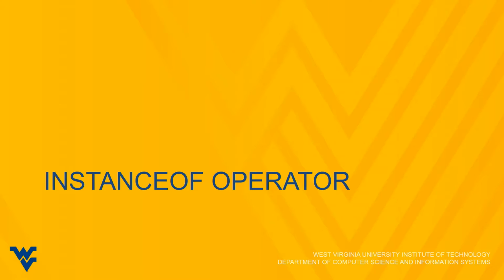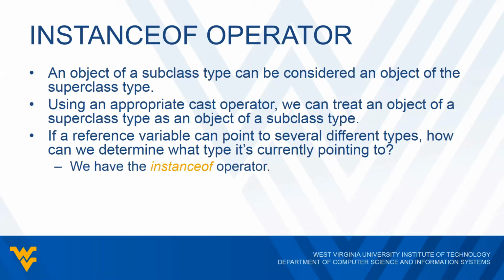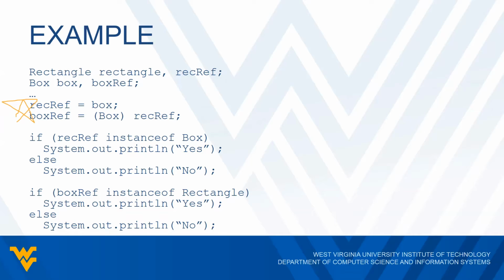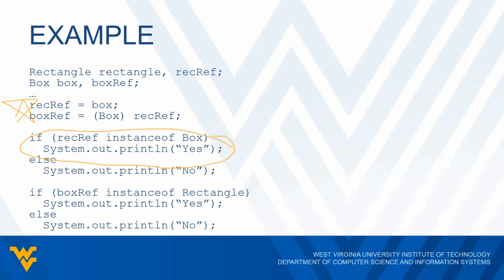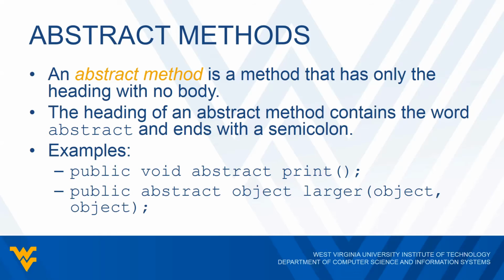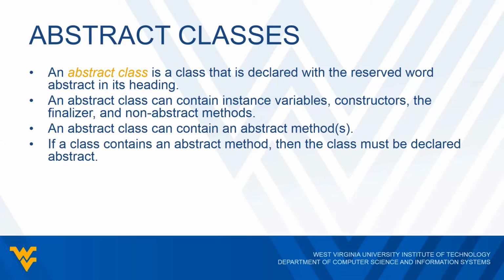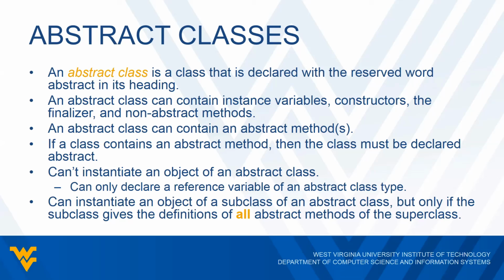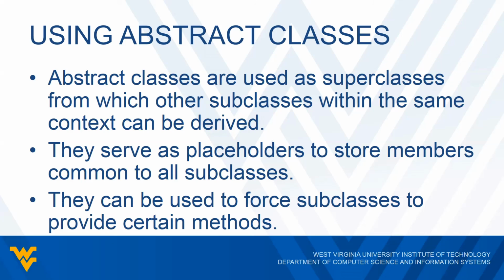CS 122, Lecture 5b